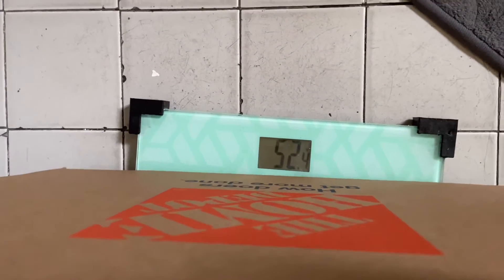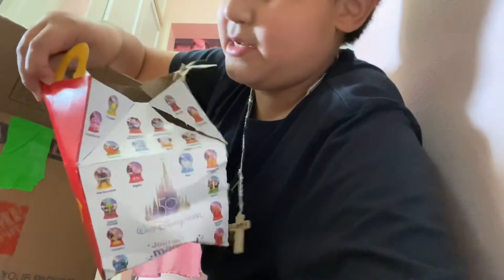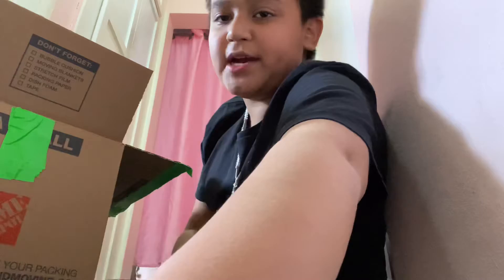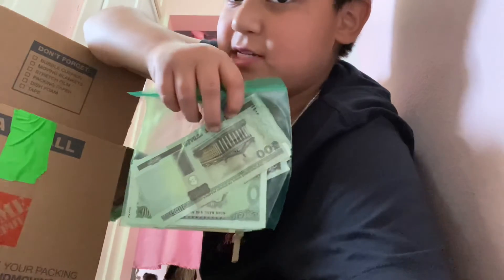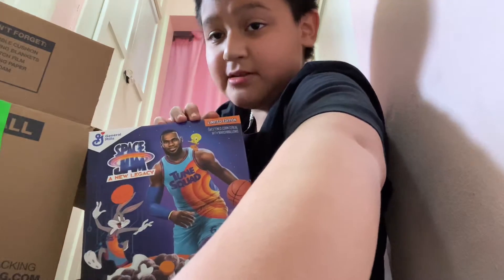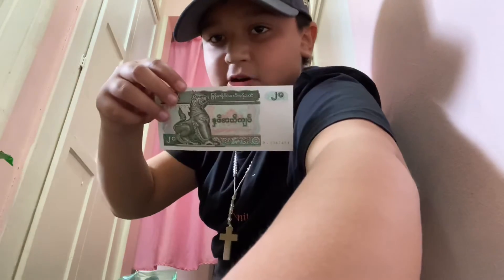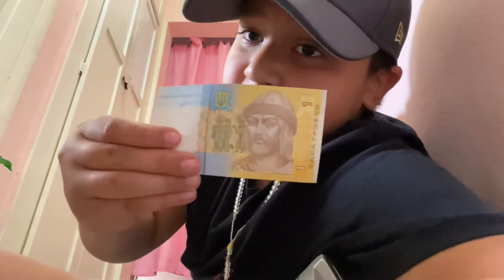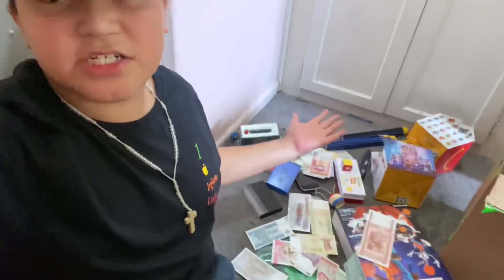What have I collected so far? VINTAGE AND TRAVEL STUFF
I made a quick little short video showing what I have collected and acquired over the years of travel and vintage collecting, I hope you enjoy the video!￼